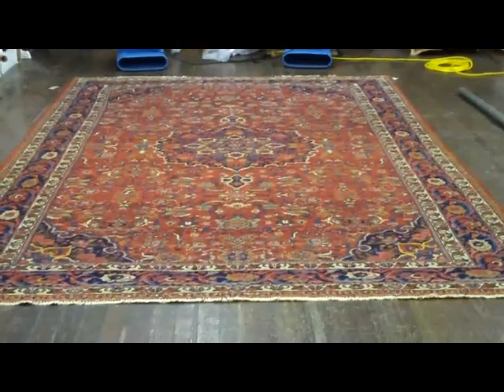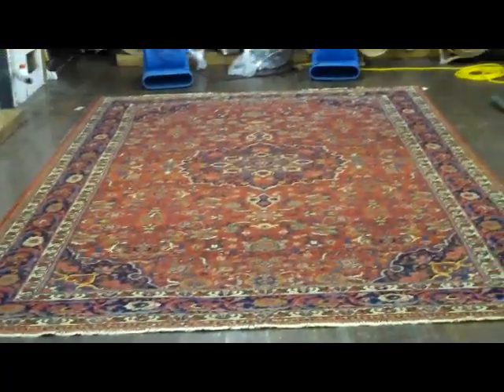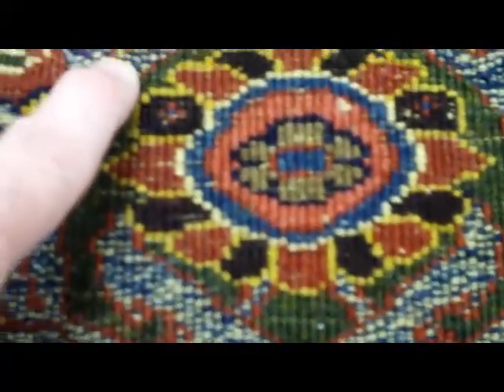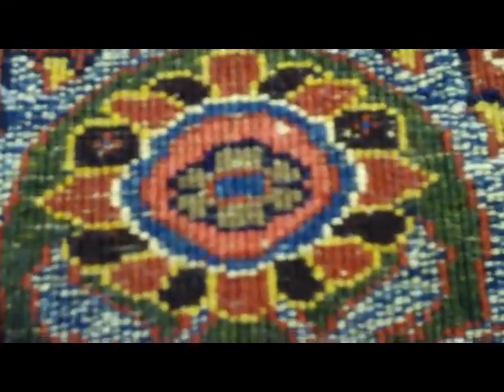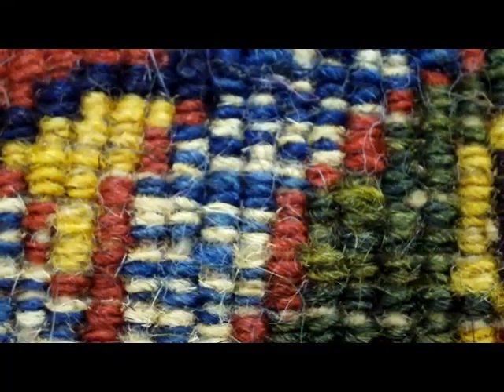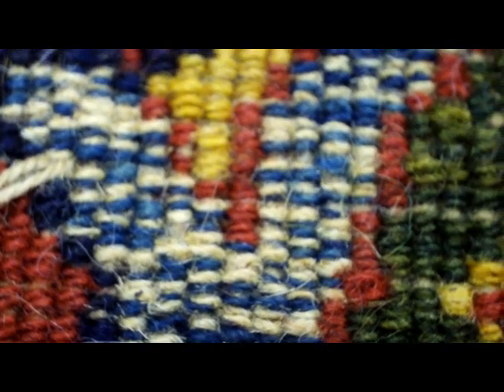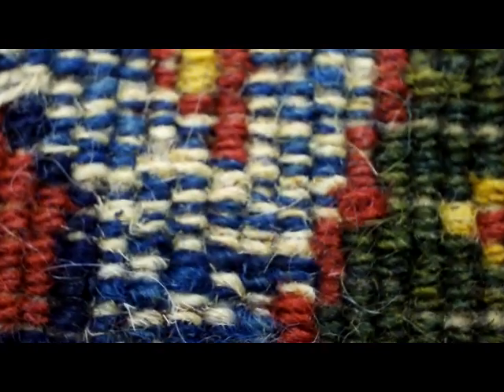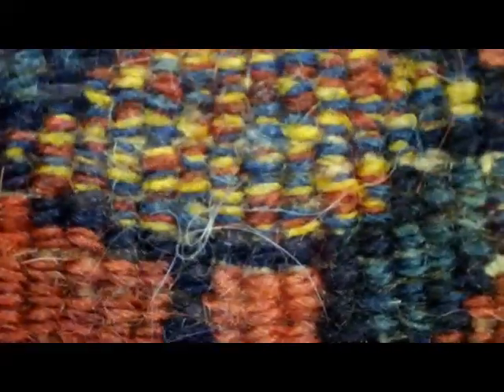Bijar Carpet Salt Pepper Knots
Bijar Rugs are Kurdish rugs and we can see clues in the weave.